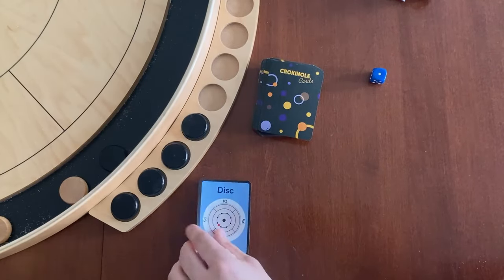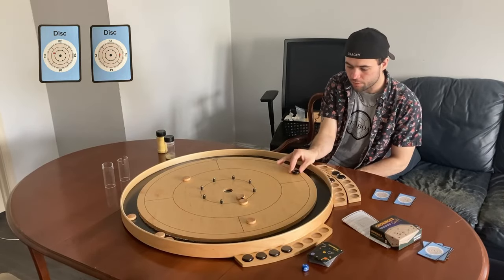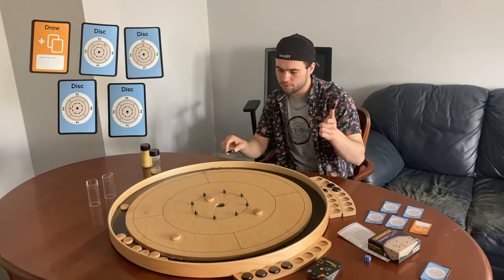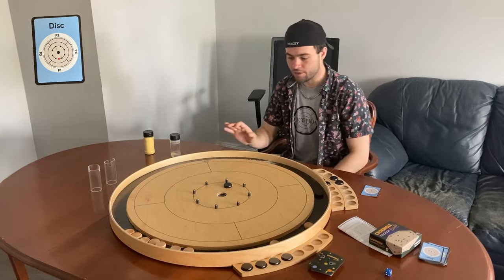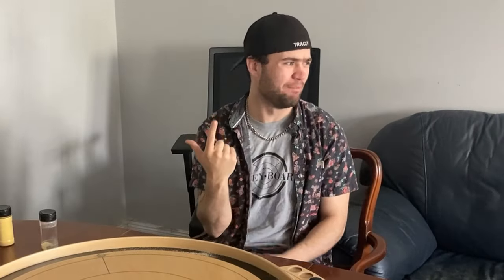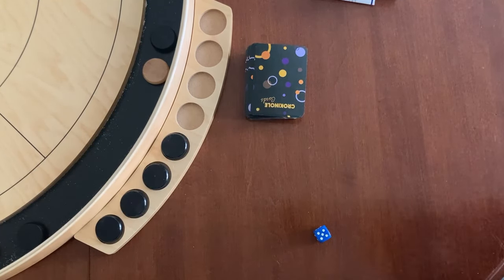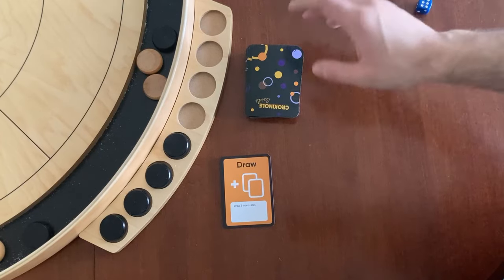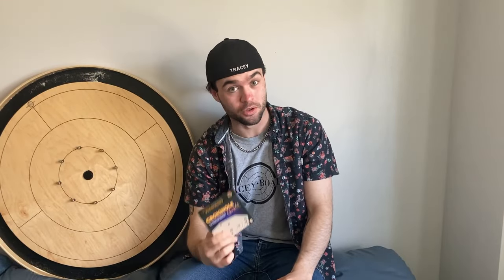Crokinole Solitaire: Normal Difficulty PLAYTHROUGH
Crokinole Solitaire is a fun solo crokinole experience meant to help you improve your crokinole skills! In this video Garret does a play through of the SECOND difficulty of the game: Normal!
Mothers California Gold Spray Wax
0:00 Introduction
0:12 Level ONE
3:30 Level TWO
4:21 Level THREE
7:24 Outro